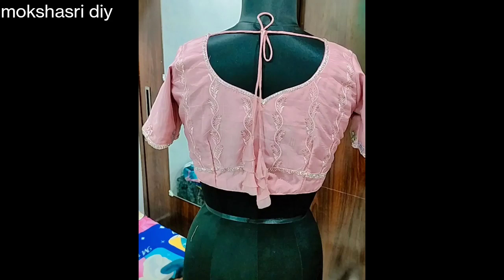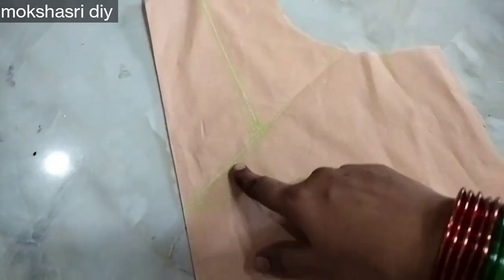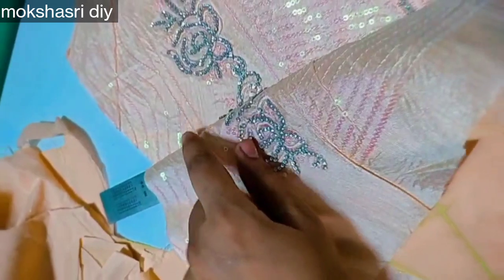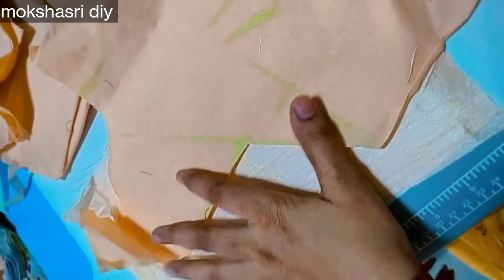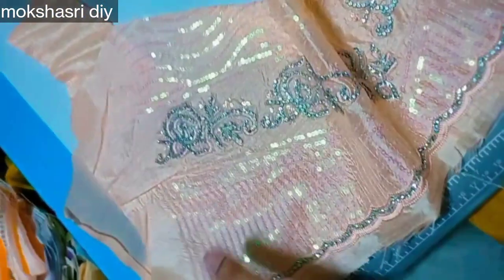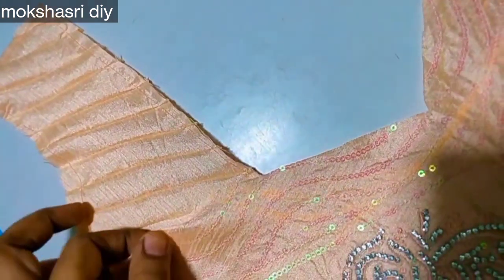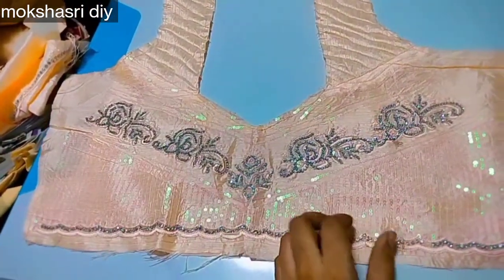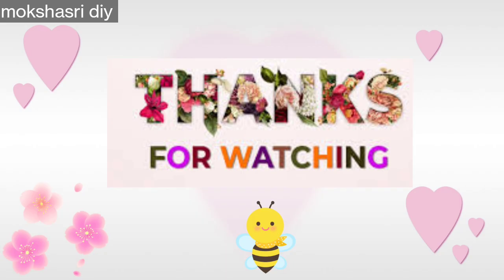ఎంబ్రాయిడరీ బ్లౌజ్ బ్యాక్ నెక్ డిజైన్ కటింగ్ అండ్ స్టిచ్చింగ్ ఎలా డిజైన్ చేసుకోవాలి ?...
ఎంబ్రాయిడరీ బ్లౌజ్ బ్యాక్ నెక్ డిజైన్ కటింగ్ అండ్ స్టిచ్చింగ్ శారీలో వచ్చిన బ్లౌజ్ పీస్ రెడీమేడ్ నెక్ ని మనం ఏ విధంగా డిజైన్ చేసుకోవచ్చు ఈజీగా అనేది చూపిస్తున్నాను  నెక్ పొడవు తక్కువ అయినా కూడా ఎలా డిజైన్ చేసుకోవాలి ?...

శారీలో వచ్చిన డిజైనర్ బ్లౌజ్ పీస్ తో బ్లౌజ్ డిజైనర్ గా ఎలా స్టిచ్చింగ్ చేసుకోవాలి బ్యాక్ నెక్ పొడవు తక్కువ అయినప్పుడు మనం లెంత్ ఎలా పెంచుకోవాలి

Tailoring 🪡